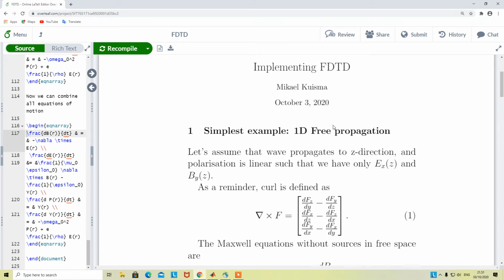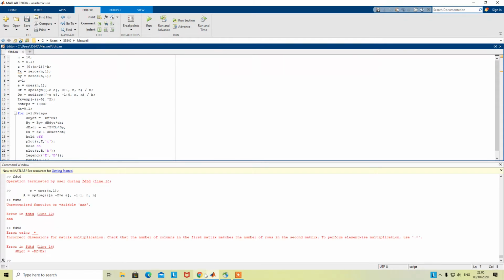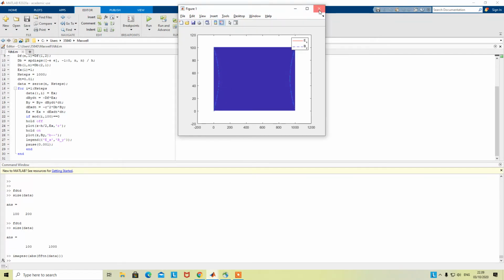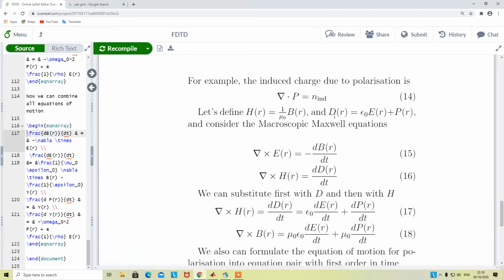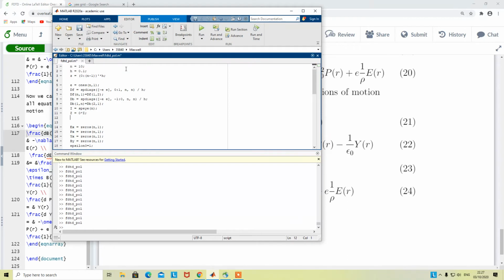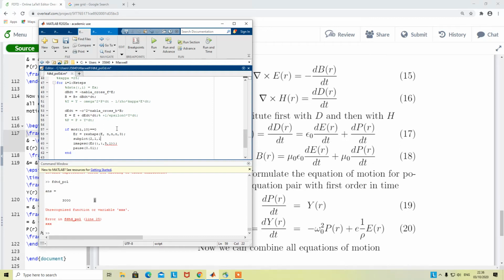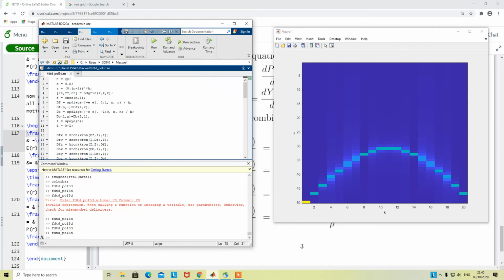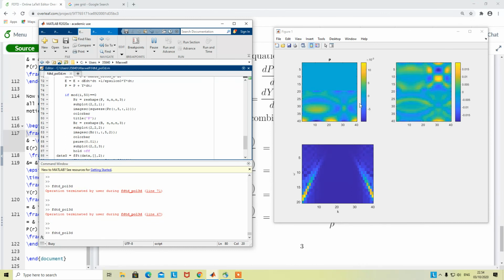Implementing FDTD Equations with Matlab in one Hour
In this video, I am implementing a finite difference time domain solver (FDTD) in one hour using Matlab.

0:00 I will start gently with 1D propagation, results are seen at 10:00.
10:50 I add periodic boundary conditions. Results are seen 13:00.
13:30 Discussion about temporal offset between E and B. Splitting propagator so that they are on equal time. Results are seen 15:05.
16:10 Discussing observed dispersion in FDTD simulation. I Fourier transform the finite difference propagator operator from (r,t) space to (k,omega)-space, and we observe a particle with negative mass, which results from errors in fd-stencil. Final result: 19.14 .
20:40 Theory of adding polarizable material.
22:20 Implementing polarizable material. (I get slightly confused about sign of P. In zero frequency, P should be epsilon_r(0)-1 times larger and to same direction as epsilon_0 E. My testing initial guess is unconventional, as I introduce E field inside a dielectric without P, so it will have a transient response.). End results: 32:30 .
33:50 Bulk plasmons, why metals reflect below their plasmon frequency.
35:20 3D Implementation of FDTD. End result: 47:40 .
48:00 Dispersion analysis in 3D.
54:40 Adding Polarizable material in 3D. End result with polarizable media
59:28 Non spatially uniform coupling, allowing general systems. End result: Metal reflecting a wave 1:04:10.